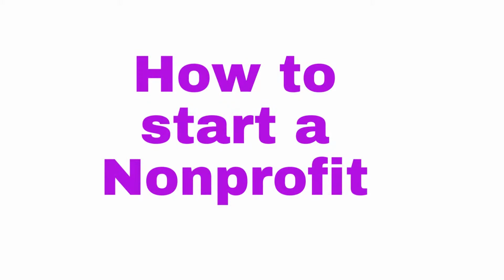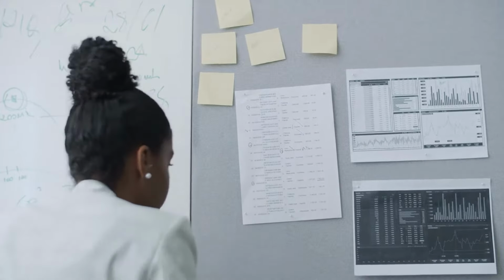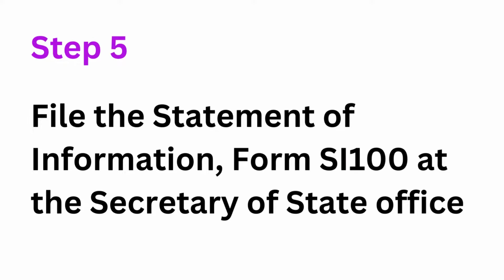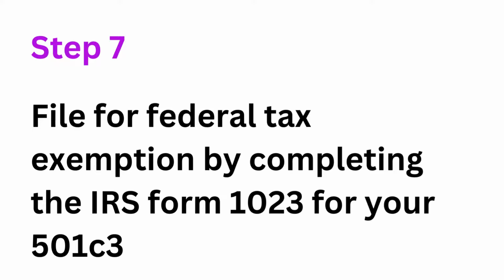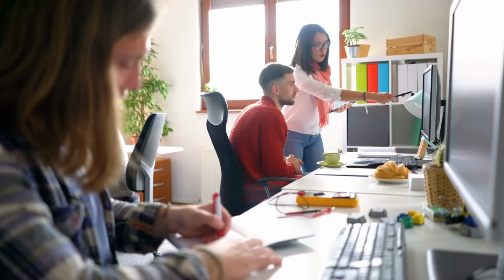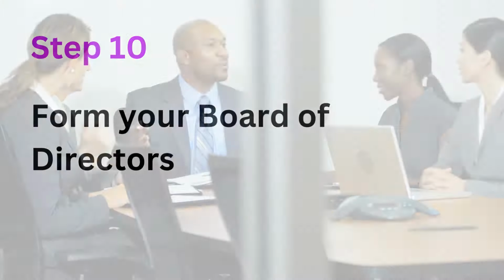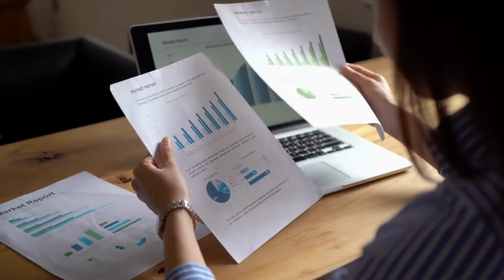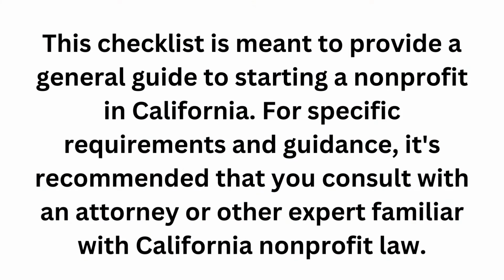How to start a Nonprofit from Scratch | California Nonprofit | Nonprofit Entrepreneur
IF YOU WANT TO TAKE THE GUESSWORK OUT OF STARTING A NONPROFIT, THIS CHANNEL IS FOR YOU!

The NONPROFIT SUPPORT AGENCY is dedicated to helping entrepreneurs, start-ups and nonprofit founders, who have dreamed of starting a nonprofit, turn it into reality. We offer a step-by-step guide with easy to follow instructions designed to help you launch, run and grow a successful nonprofit organization.

*Download a free Nonprofit Start Up Checklist on the 1st page of our

***Purchase the popular eBook "How to Start a Nonprofit Organization, from Scratch" this ebook provides step-by-step instructions, along with forms, and links to registrations and more.  With this eBook you will be able to set up your own Nonprofit quickly!

WEBSITES corresponding to Steps in the above video:

Step 2 - Reserve a name at the Secretary of State

You will have to register at Biz file online,  and go in and file the articles of incorporation for a public benefit nonprofit corporation.

Step 5 - File the Statement of Information
Return to Biz file online to complete the statement of information:

Step 7 - File for Federal Tax Exemption (The 501c3)

Step 10 - Establish your Board

No part of this publication may be reproduced, stored in a retrieval system, or transmitted in any form or by any means, except as permitted under the United States Copyright Act, and/or without the prior express written permission of the Nonprofit Support Agency.
The information provided in this video should not be construed or relied on as legal advice for any specific fact or circumstance. This video is designed for education and information purposes only and is not meant to take the place of professional legal advice. The advice and strategies contained herein may not be suitable for your situation. No legal advice is being given herein. Information is based on personal experience as a Nonprofit Founder, Executive, and CEO for over 20 years. If you have legal questions consult with an attorney or tax professional in your area.